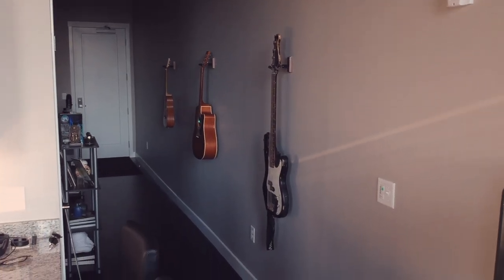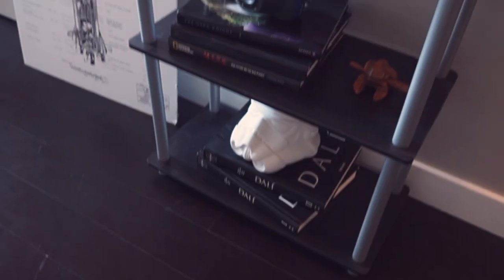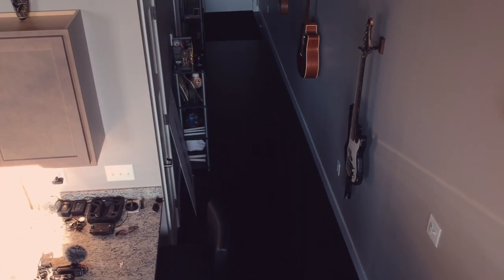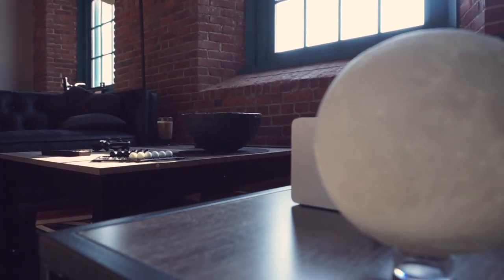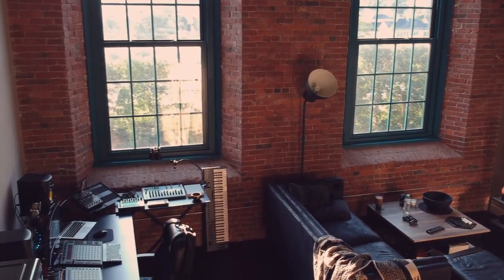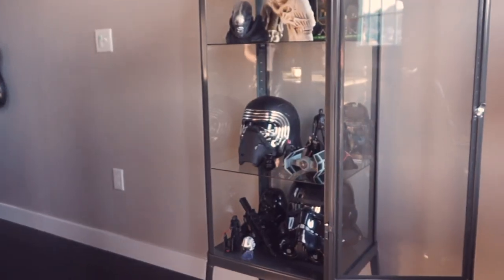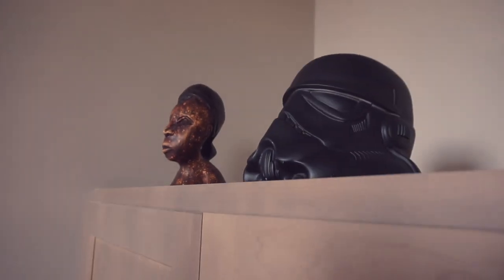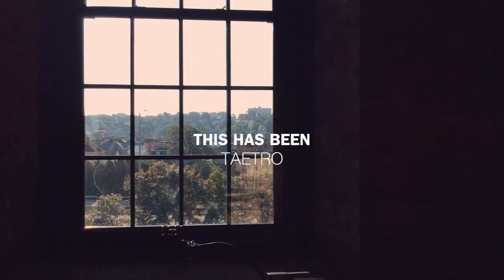Loft Apartment Tour 2017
A tour of my new loft apartment!

►LIVING SPACE:
Couch - goo.gl/s4w2N6
Hallway Shelves
Coffee Table
TV Stand
GAME (Abalone)
Moon Lamp
Guitar Hangers
Collections Cabinet
Lion Bookends
Floor Lamp

►WORK SPACE:
Focusrite Scarlett 2i2
KRK RP5 Moniotrs
Bluebird Condenser Mic
Desk Mounted Scissor Booms Stand
FoxCESD Wireless Keyboard & Mouse
Mouse Pad
Launchcontrol XL
Ableton Push
Launchpad (MKii)
DESK STANDS
Amazon Basics 10 Port USB Powered Hub
Cool LED Lighting
Novation Circuit
Drum Brute
Quik Lok Stand